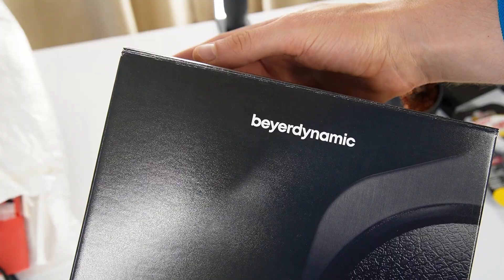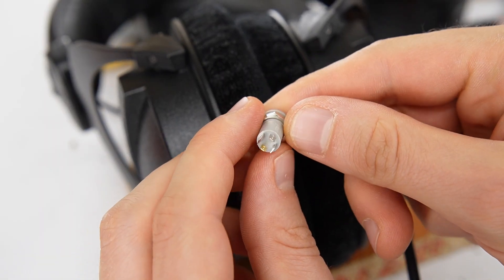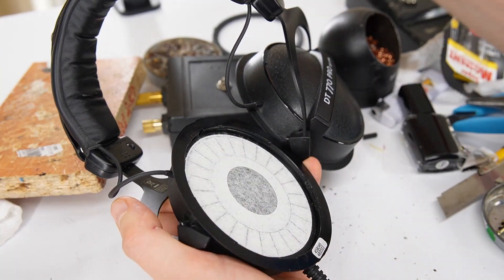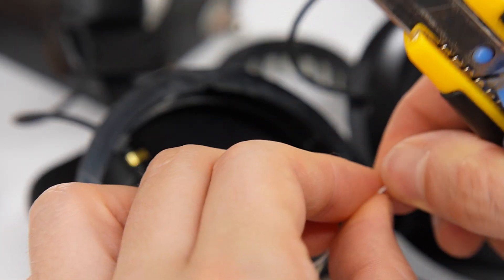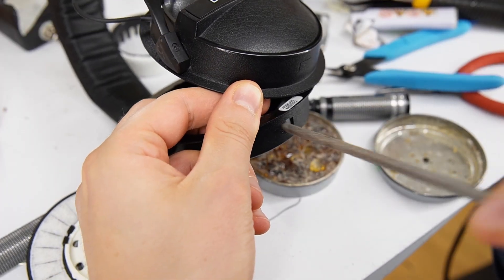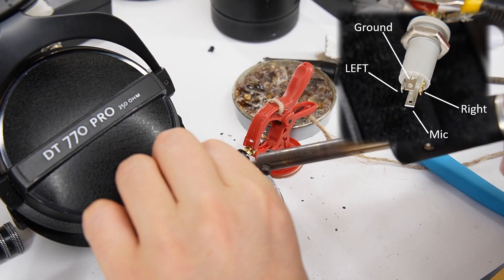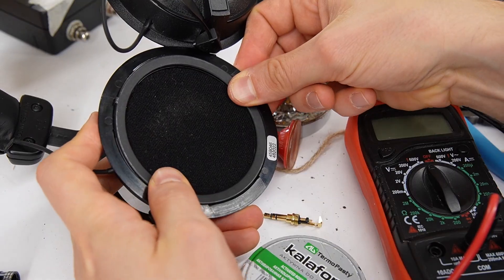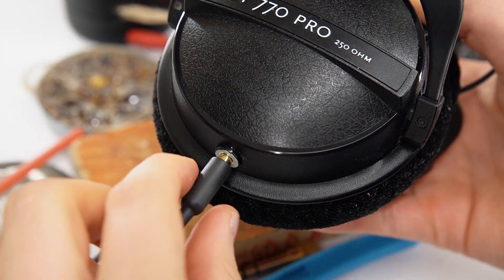Make Your Beyerdynamic Detachable – Easy Mod!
How to upgrade your Beyerdynamic DT 770, DT 880, or DT 990 headphones with a detachable 3.5mm cable - socket. This simple mod helps you avoid broken cables, extend the life of your headphones, and use any cable you like - short, long, coiled, or even one with a microphone. You will need 3.5mm socket (I use 4-pole), soldering iron, solder, heat shrink, superglue, screwdriver, drill or step drill bit, and a new audio cable.

What You’ll Learn:
- How to safely open Beyerdynamic DT series headphones
- How to remove the original fixed cable
- How to drill and install a 3.5mm (or 4-pole) socket
- How to solder left, right, and ground correctly
- How to secure and reassemble everything
- How to test the headphones after the mod

Why This Mod Is Worth It:
- No more broken 3.5mm jacks
- Replace the cable anytime in seconds
- Save money on repairs
- Make your headphones more durable
- Optional: prepare for future balanced audio use

This video title is also available in multiple languages for our international audience:
- Latviski (Latvian): Beyerdynamic DT 770/880/990 austiņu noņemamā kabeļa pārbūve
- Auf Deutsch (German): Beyerdynamic DT 770/880/990 Kopfhörer Mod für abnehmbares Kabel
- En español (Spanish): Mod de cable desmontable para Beyerdynamic DT 770/880/990
- На русском языке (Russian): Мод на съёмный кабель для Beyerdynamic DT 770/880/990
- En français (French): Mod câble détachable pour Beyerdynamic DT 770/880/990